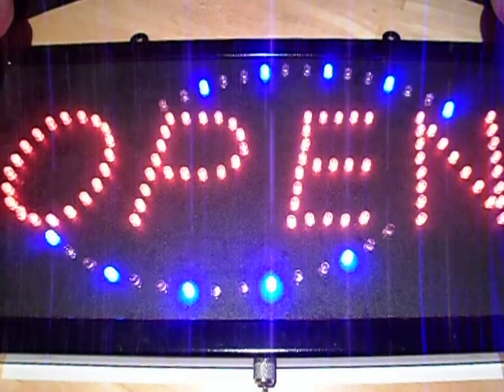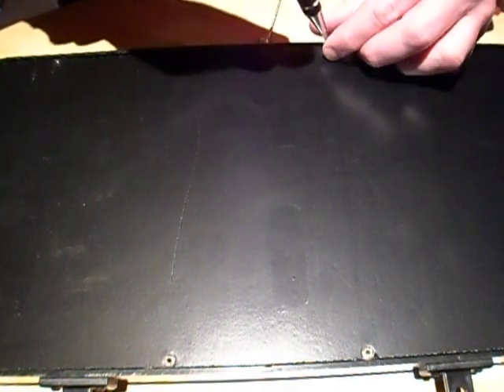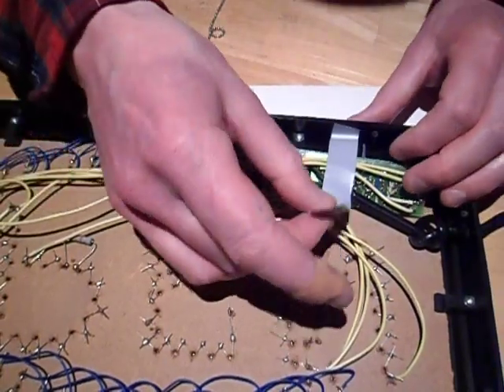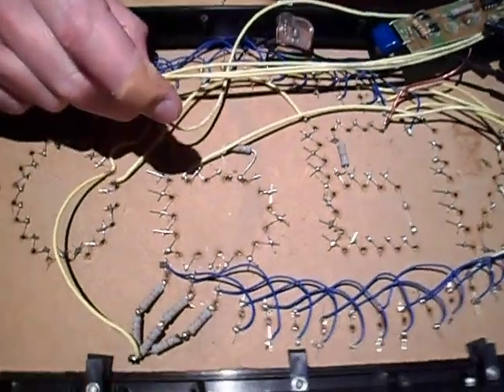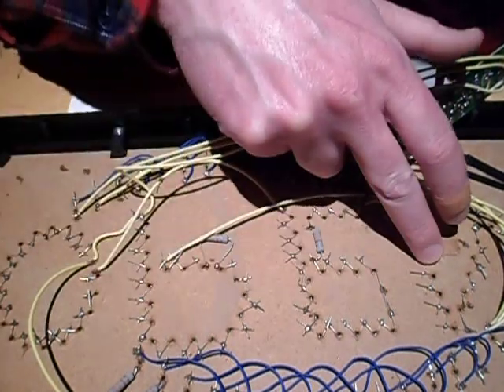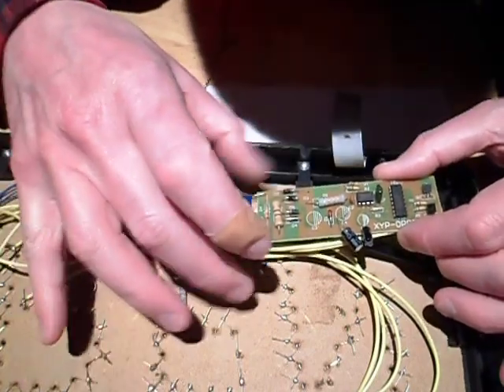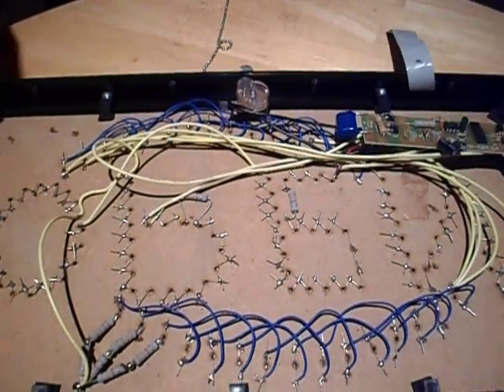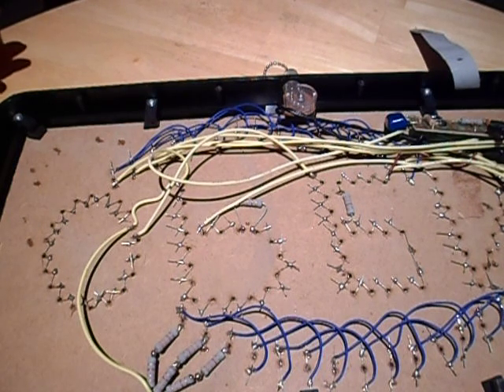Teardown of an LED window sign.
I saw this "OPEN" sign in an asian outlet and couldn't resist buying one to take to bits.

Notable badness is the mini UK square pin plug that has a sleeved earth pin and no fuse.  The capacitor in the capacitive dropper is a 1uF 400V one.

I do like the construction, since it looks very good from the outside.